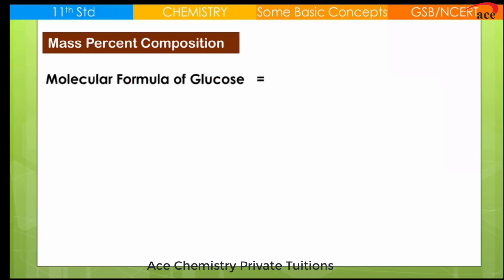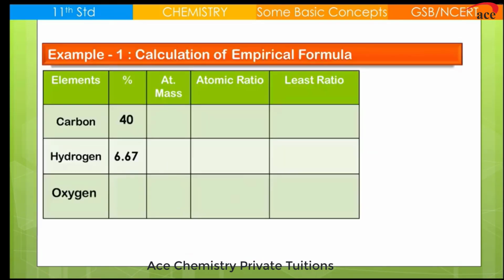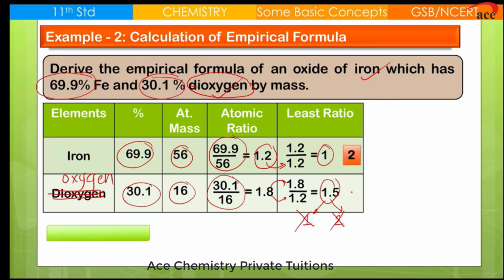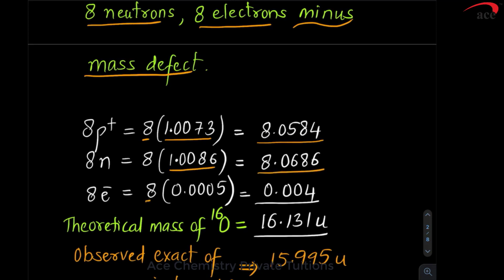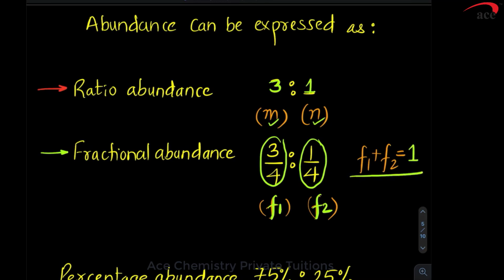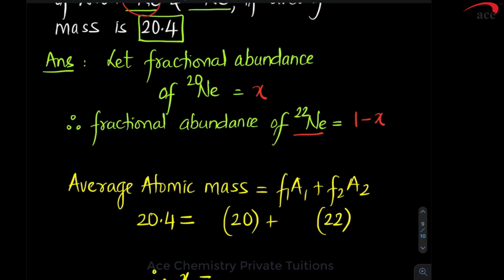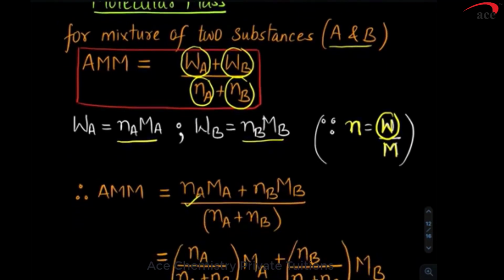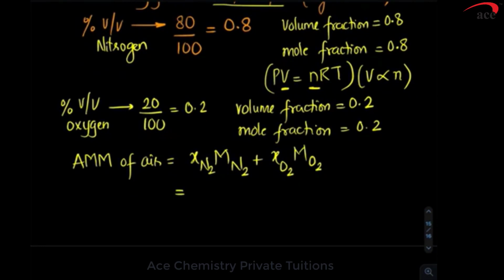SBC Lecture-4 | Prof. Santosh Yadav | ACPT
Link of DPS: 11.1.5
In this video, Prof. Santosh Yadav has discussed Concept of Atomic mass, Gram atomic mass & Average molar mass. Which is sufficient for JEE/NEET and other entrance exams.
Ace Chemistry Private Tuitions
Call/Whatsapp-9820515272